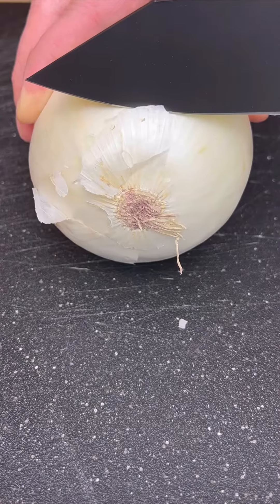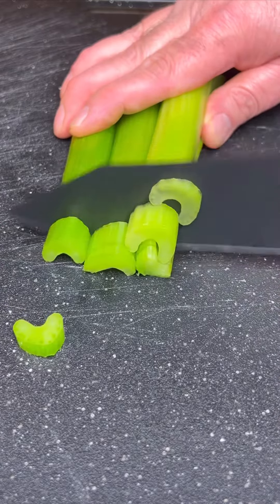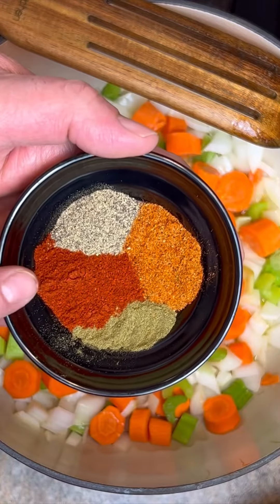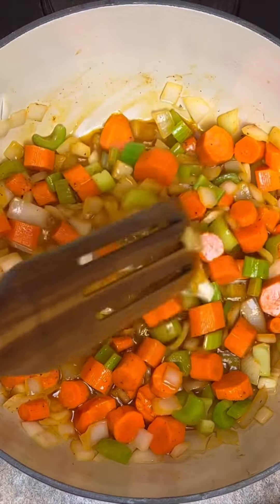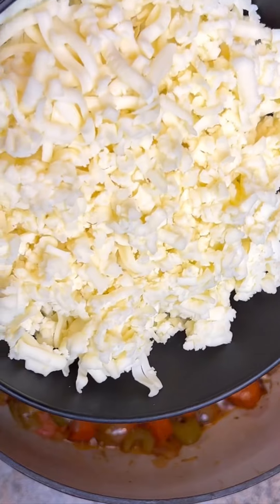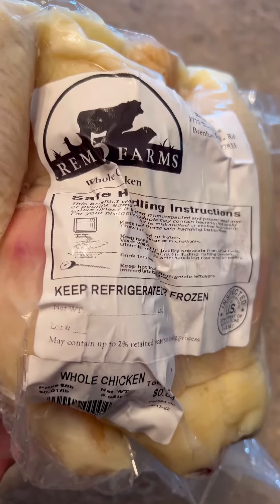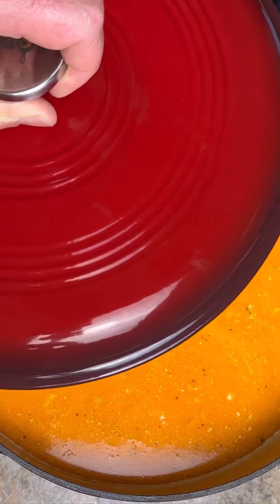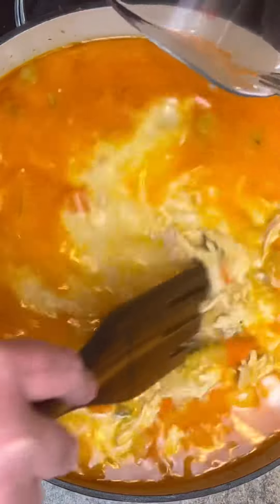The Best Chicken Noodle Soup Recipe !